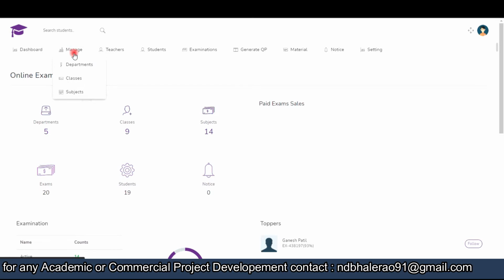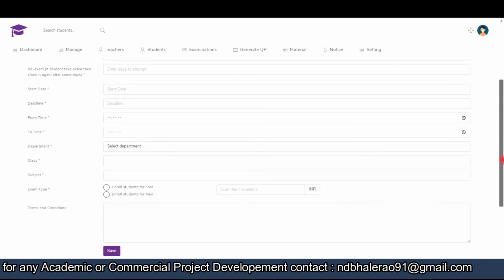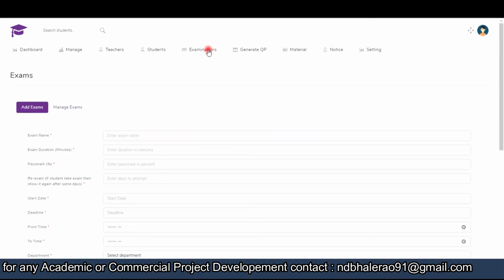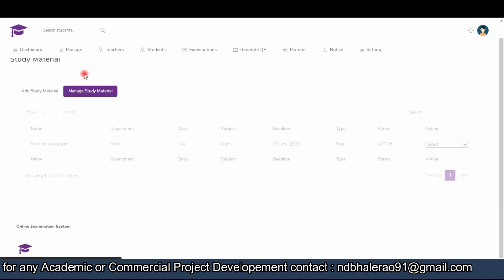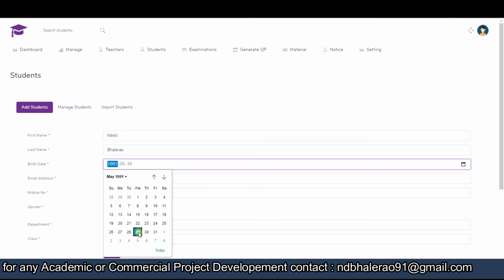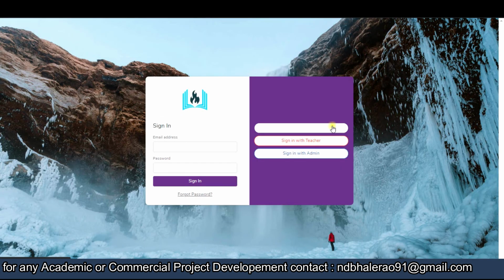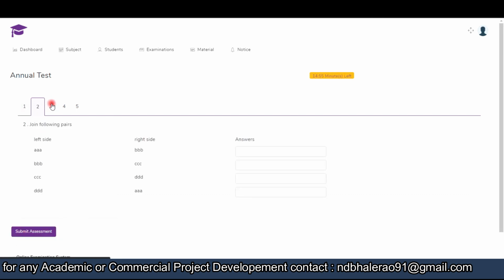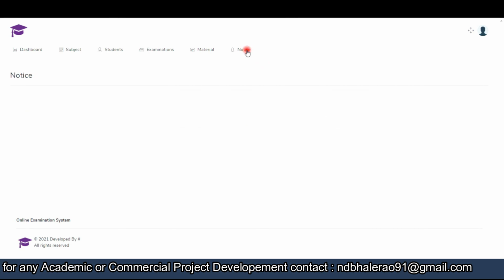Online examination system project in php with source code | Source code for academic project 2021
Online examination system project in php and mysql with source code. As this Covid - 19 pandemic has started, everything is going on the web. Educators are instructing through web, Students learning through web and all other work is being done with the utilization of web. So exams are likewise taken with the assistance of web. This “Online Exam Management  System " is a web application that is extraordinarily intended for educative associations like school, college or coaching centres, to deal with the information of association successfully. This framework is perfectly planned with assortment of highlights to give convenience.
Three boards are given in this framework, first is administrator board where administrator can control all the activities, second is staff board where educators approaches of certain highlights, and third is student board where student can have the admittance to perform the tasks like giving exam.
In administrator board, admin has the admittance to register different departments. Also admin can then register classes for those departments. Then as per the department and classes, admin will be able register subjects. Then one of the most important section is this panel is examination. In this section admin can add exam with the details like exam name, passing marks, exam time, exam date and terms conditions and so on.  Once the exam is added admin then will be able add questions for that exam. Admin will also have the right to activate or deactivate the exam. And as per that student will be able to give the exam only if the exam is activated by admin. Also admin will be able see the printable result of exam with details.
In online exam source code One more section presented in the system as “Question paper”. In this section admin will be able to generate question paper, and answer sheet for exam. These question paper and answer sheets can be printed if needed.  Along with examination admin can upload study material in the system and students will be able to download that study material in their panel. Admin can also upload video material and students will access the link of the video in their board.
In addition to exam stuff, admin has the access to register students in this system. Once the student is registered he/she will be assigned a unique enrolment number which that student can use for login and for exam assessment.  Notice module is given which shows list of notices added by admin.
In the student panel, students will be able to see other students from the same class. Student can see previous exams, current exams, and future exams. Student can begin the exam assessment and time starts automatically, once the time is finished test gets submitted automatically or student can submit by clicking on submit assessment button. Student will be able to give exam in his board and result can be generated immediately after the exam.
Staff or we can say teacher has the access to examination section where teacher will be able to add exam, add questions for exam, activate or deactivate the exam and so on. Also teacher can see the result of students on the dashboard.

This framework is a great solution for educative associations to conduct the exam even in this covid-19 pandemic. Also in the future every other fields will be using internet and these kind of web applications will be very much helpful for organizations.

Technologies used in the development of this system are HTML, CSS, JavaScript, PHP, MySQL.